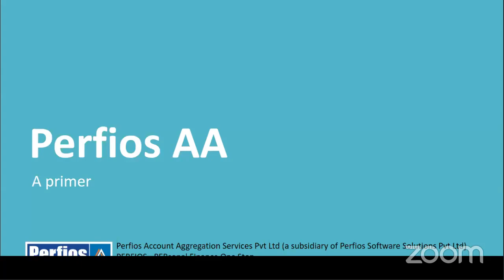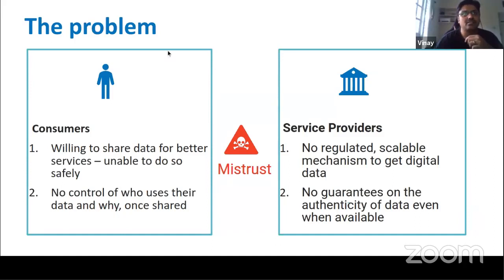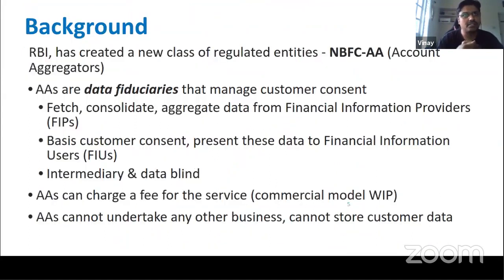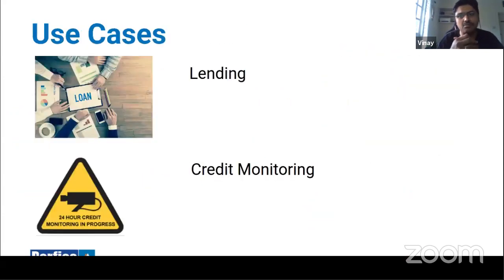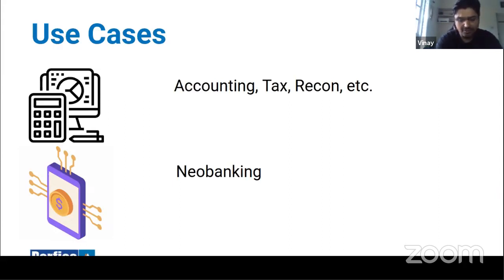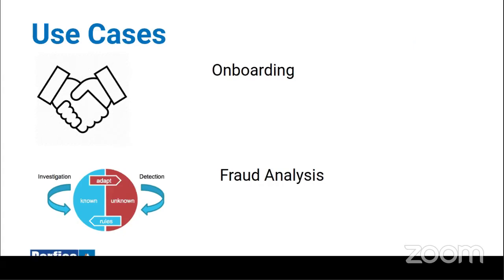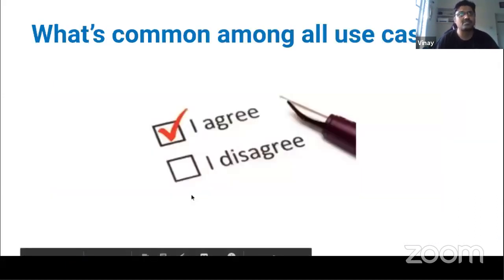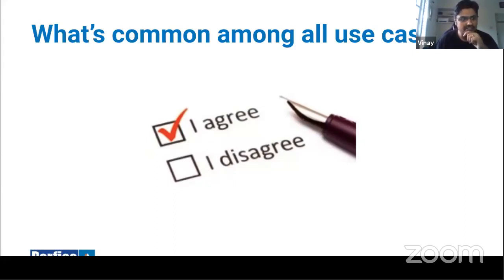Study Circle on Account Aggregators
About the Study Circle format: CashlessConsumer runs a series of deep-dive sessions on the technology powering payments, emerging policy frameworks and implementations and real-world practice of digital payments. A study circle is a collaborative classroom to learn in detail about a particular topic, in this case, Account Aggregators, more specifically the technology aspects and a deep dive into nuts and bolts of how this technology works for a consumer and how the privacy / security aspects of data sharing.

Unlike a presentation/seminar, while there will be anchors presenting, the idea is to learn collaboratively like a classroom setup. We will share reading materials with registered participants. You are encouraged to read it prior to joining the session. During the session, raise your hands ask question and share inputs.

Account Aggregators: Account Aggregators will be entities that enable structured financial data sharing from Financial Information Providers to Financial Information Users, while maintaining a log of consent given (called “consent artifacts”), and providing the ability to revoke and manage consent. Any financial sector regulated entity currently offering these financial products and services is classified as “Financial Information Provider” (FIP). Any entity that is registered and regulated by any Financial Sector Regulator (across banking, mutual fund / equity investments, insurance, pensions — RBI, SEBI, IRDA, PFRDA) is also classified as “Financial Information User” (FIU).

Although the concept is being extended to health, we will restrict the focus to financial sector implementation of Account Aggregators.

Reading materials:
- Basic Explainer
- NBFC-AA Technical Specifications
- Sample AA API Specfication

Who should participate:
* Consumers of all financial services to know about data sharing framework and how it impacts them.
* Practitioners from fintech and digital payments, including engineers and product managers.
* Banking & Financial Sector Industry professionals looking to learn more about account aggregators.
* Anyone interested in knowing more about technology behind the account aggregator - consent manager / data sharing framework.

Takeaways:
1. As a consumer, you get have informed choice to decide
* Whether to use account aggregator framework for data sharing in your financial lives
* How to differentiate various service offerings by the ecosystem and chosing the right service provider for your needs
* Safegaurds you need to take care while using the ecosystem
2. As a technology developer, you will have a deeper understanding of the ecosystem to
* develop using the ecosystem for security / privacy
* understand design choices of the framework to leverage the APIs for your customers
* Get a slightly deeper view on privacy, security aspects of the framework from a technical standpoint.
3. As a BFSI professional / investor / journalist, you will understand
* slightly better insight into the technical workings of the system to independently appraise technical strengths / weakness

If you have any questions, please use the comments section to ask them to the facilitators

About the speakers:
1. Rohit Kilam is the Head of Technology (Digital) for Aditya Birla Finance Ltd. Rohit has been at the forefront in shaping the framwork on Account Aggregators.
2. Vinay Sathyanarayana is the Director of Engineering at Perfios Software Solutions Pvt. Ltd.

Participation: Zoom link will be shared with registered participants. Or, you can watch the livestream on this page.
Registered participants can leave comments/questions on the Comments section for the speaker to address during the session.

About CashlessConsumer: CashlessConsumer is a consumer collective working on digital payments to increase awareness, understand technology, produce/consume data, represent consumers in policy of digital payments ecosystem to voice consumer perspectives, concerns with a goal of moving towards a fair cashless society. Read more on the website and the blog. Follow @cashlessconsumer on Mastodon and Telegram.